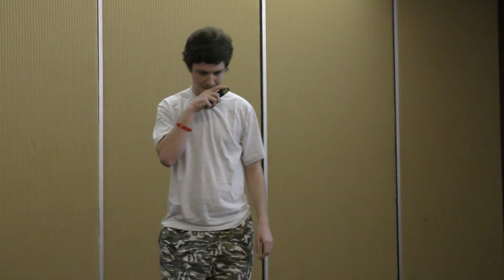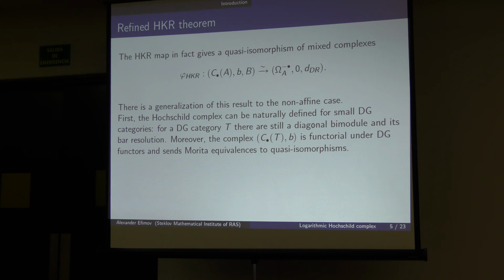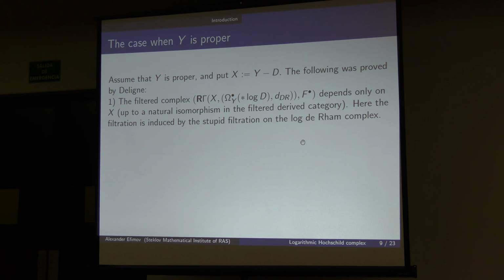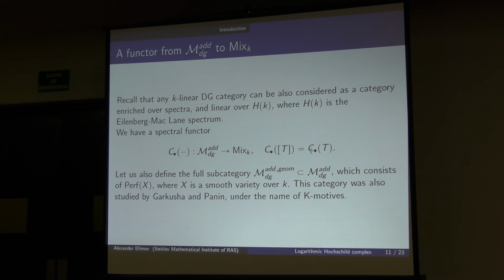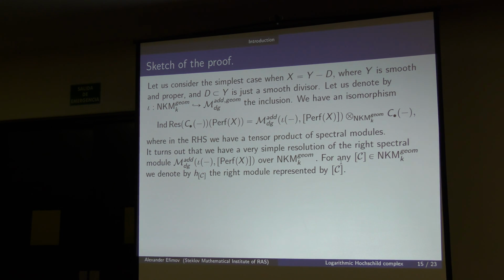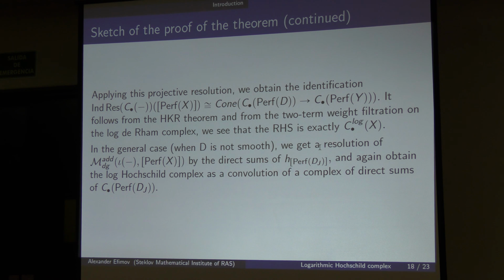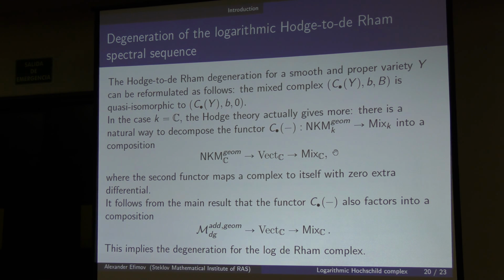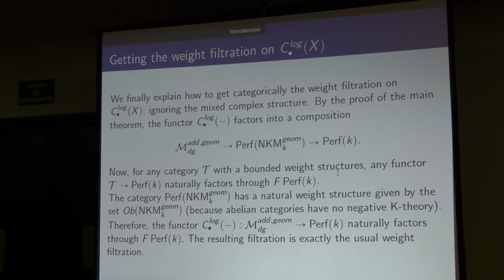Logarithmic Hochschild complex (Alexander Efimov)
Logarithmic Hochschild complex

Plática dada por Alexander Efimov (Steklov Mathematical Institute) en el evento Algebraic Geometry in Mexico 2016 el jueves 3 de noviembre del 2016.

Abstract: We will define a functorial invariant of DG categories which in the case of a smooth variety gives the log de Rham complex (more precisely, its mixed version). We will also explain how to obtain the weight filtration in the categorical framework.